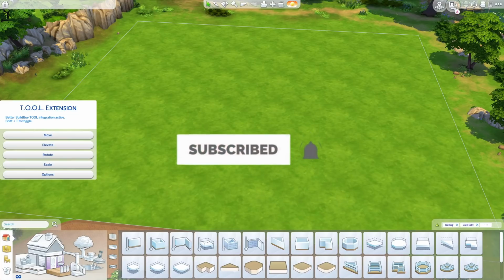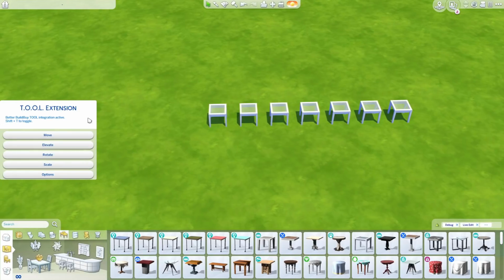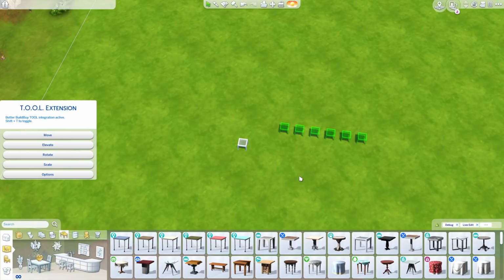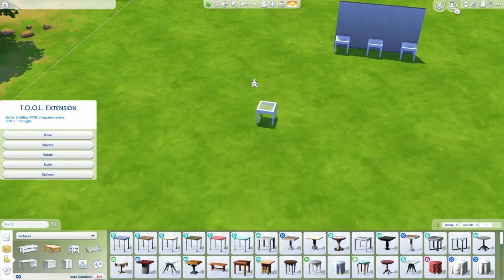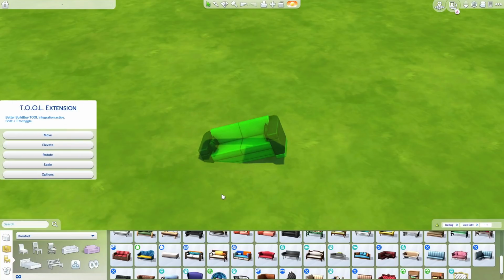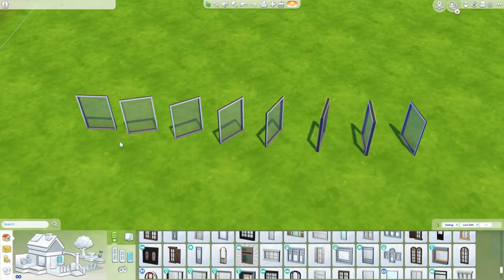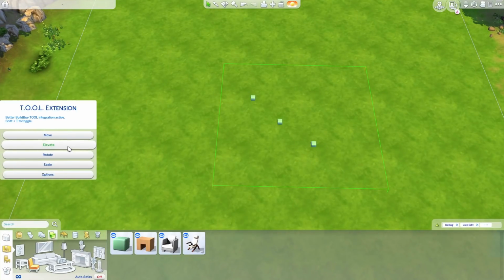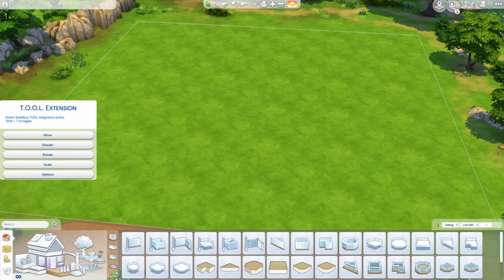Ultimate T.O.O.L. Guide & My Advice - Sims 4 Tutorial | Kate Emerald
I created my own updated T.O.O.L. guide, a mod that allows you to rotate objects & more but your builds are still CC free and unmodded in the gallery! In this Sims 4 tutorial I share the basics of the T.O.O.L. mod and share advice on how I personally like to use the mod.

0:08 Intro
1:00 Downloading and installing T.O.O.L. & Better BuildBuy

Basics and Shortcuts

3:09 Open T.O.O.L.
3:24 Toggling objects
4:34 Create a group
5:59 Move objects (All three methods)
10:11 Duplicate objects

Main functions: Elevate, Rorate, Scale + Grouping Box

11:45 Elevate objects
13:53 Rotate objects (Basics)
17:00 Rotate around center function
18:50 Round windows facade
19:59 Scale function
22:20 Grouping box

Options/Settings:

24:13 Snap to terrain
26:43 Dialog position

Gallery:

ID: KateEmerald